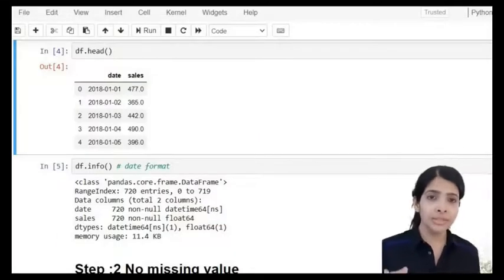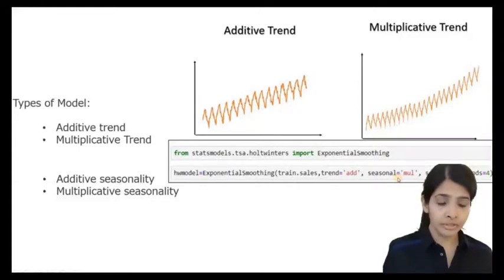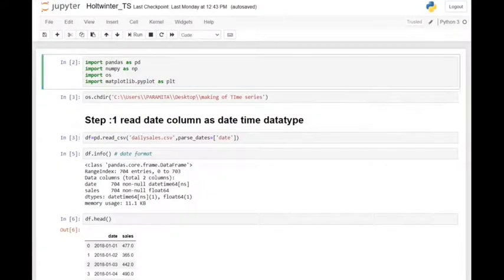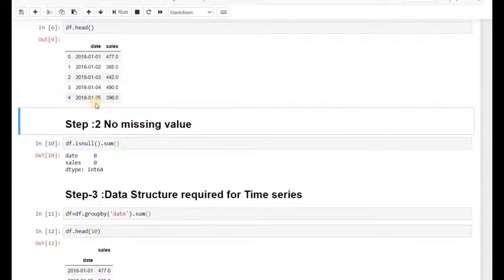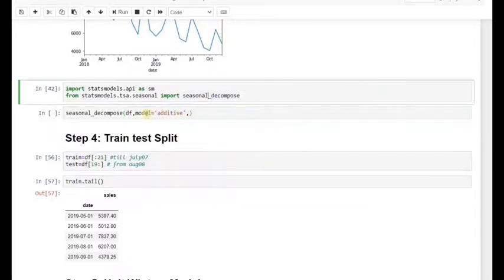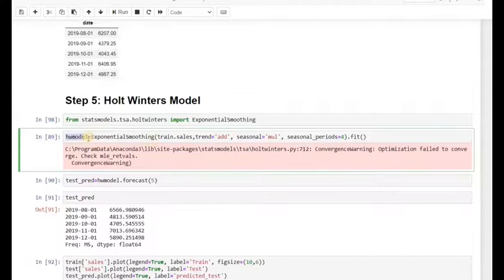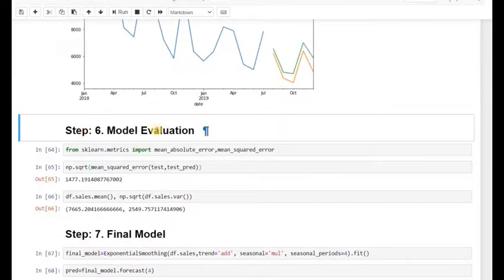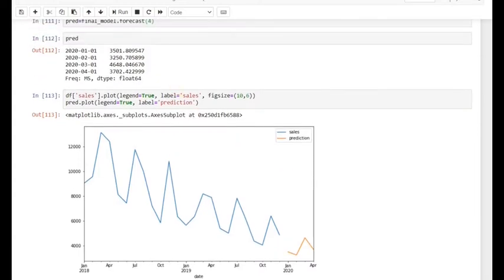Holt winters Model, Easiest Times series Model. Additive multiplicative trend and seasonality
Holt winters Model, Easiest Times series model. Build your 1st time series model. Theory Additive multiplicative trend or seasonality. Part2 theory + Python codes.